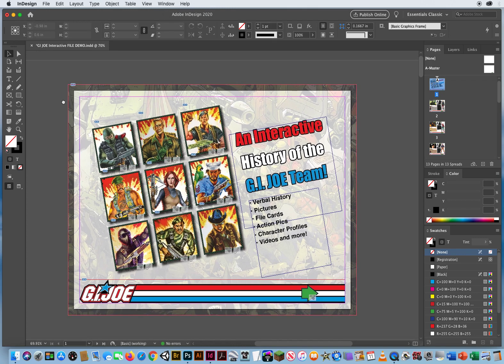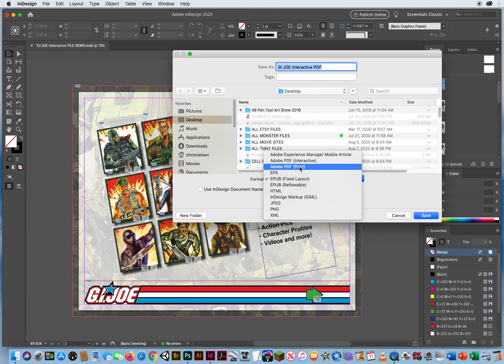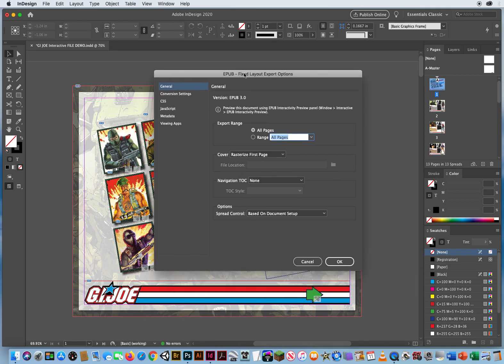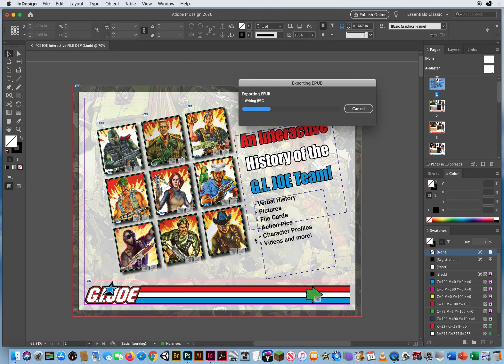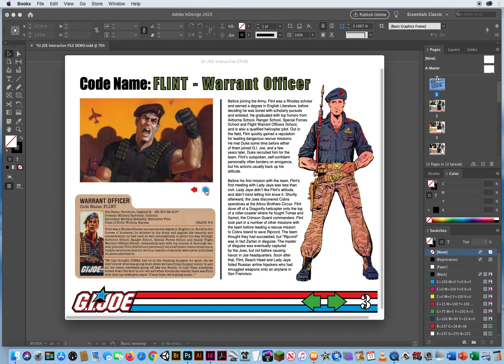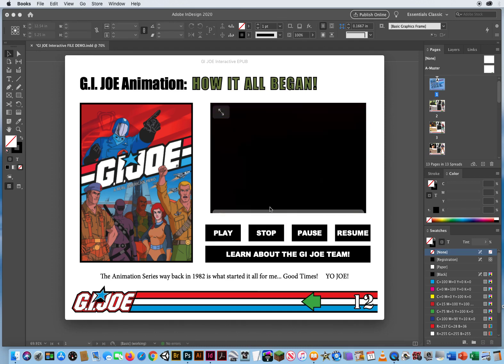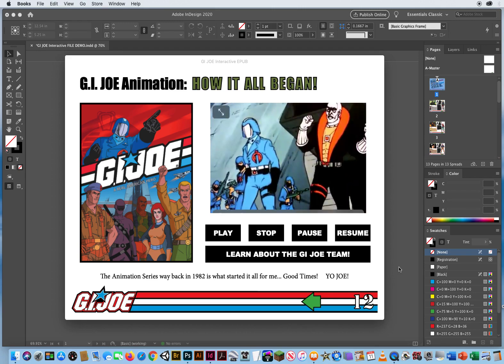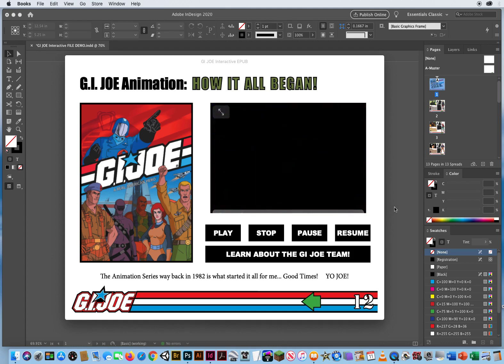How to Export your InDesign File as an Interactive EPub File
My Tutorial on how to Export an InDesign File to Create an Interactive EPub File to share with others.